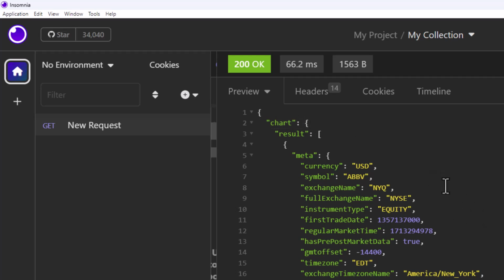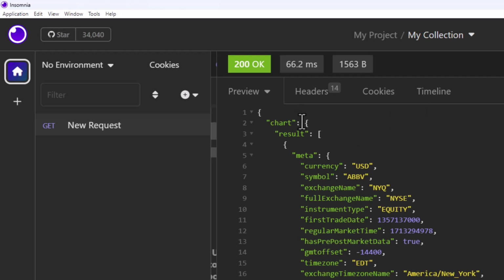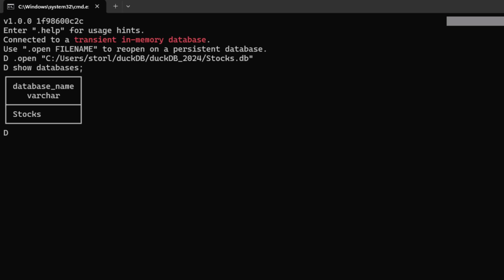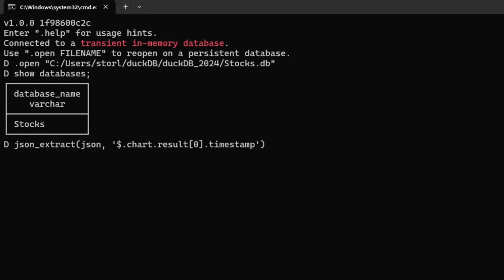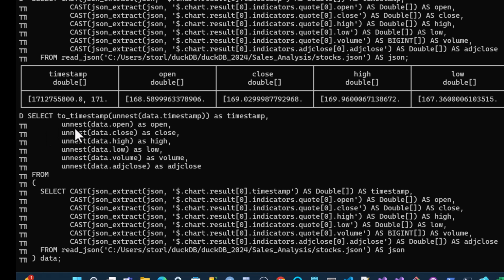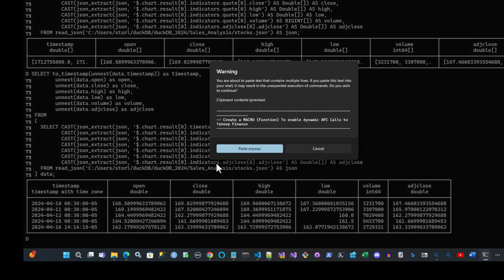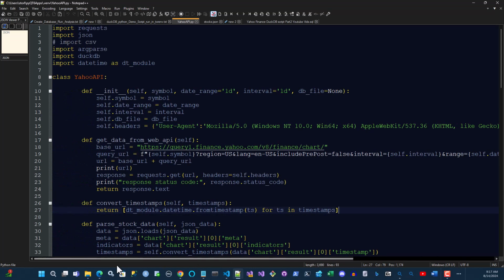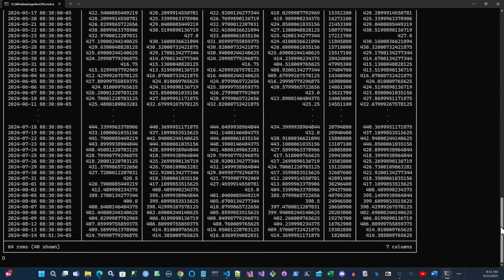A (deeper) dive into DuckDB using DuckDB CLI and VSCode - PART 2 (Yahoo Finance and JSON)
Welcome to the second video in my series on (a deeper dive into) DuckDB!
In this episode, I will take a deeper dive into querying JSON from Yahoo Finance using the DuckDB CLI.
Whether you’re new to DuckDB or looking to expand your knowledge, this video has something for everyone.

In this series, I’ll cover:

1) How to use DuckDB in general within VSCode and the DuckDB CLI environment.
2) Creating a DuckDB macro to dynamically query Yahoo Finance, retrieve JSON data, parse it, and convert it for further use.
3) Utilizing DuckDB with Python and R for statistical analysis.

Join me as I explore the powerful features of DuckDB and how it can enhance your data analysis workflows.